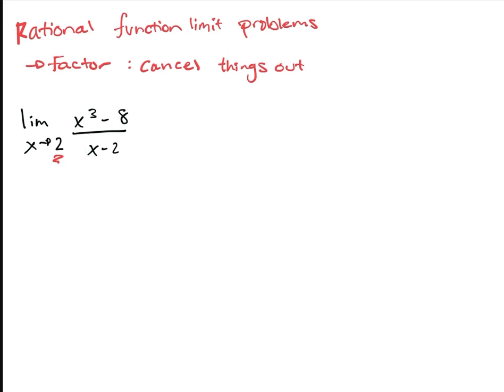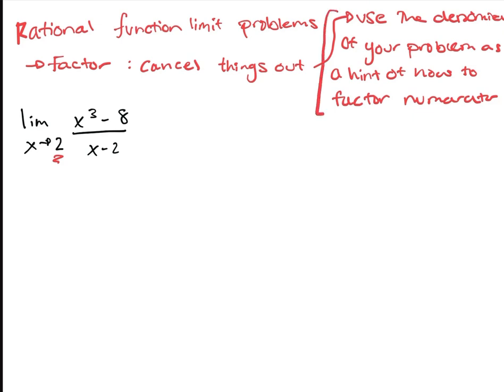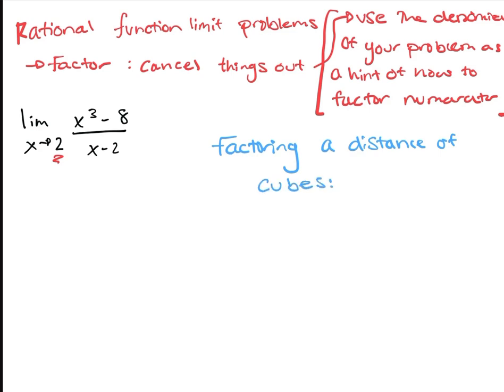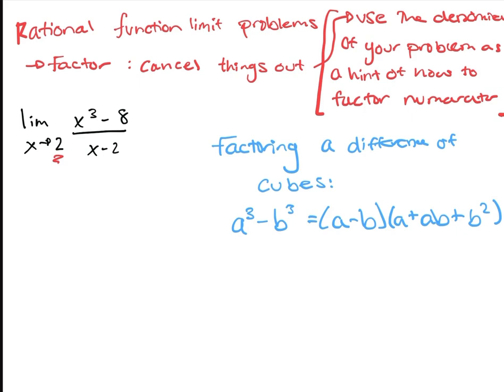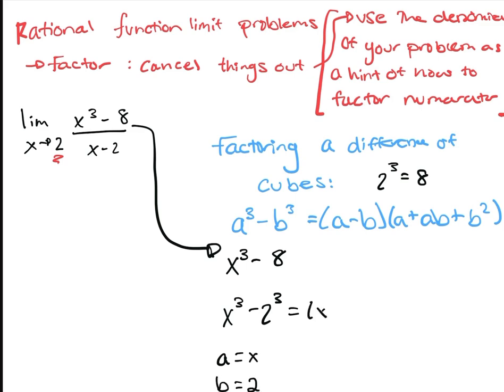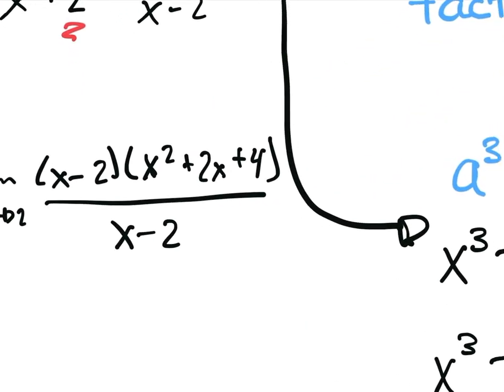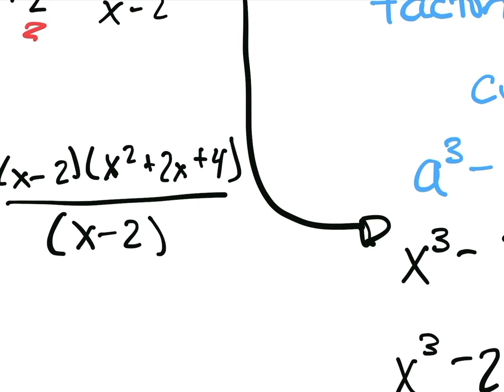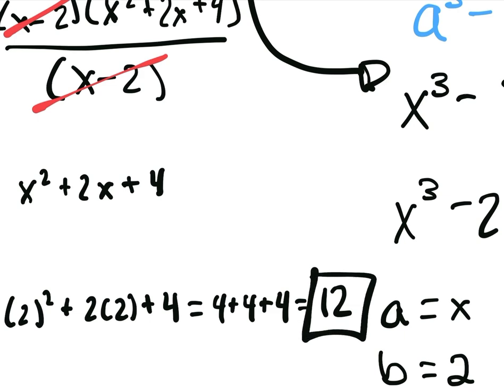Limit problem (x3-8)/(x-2)